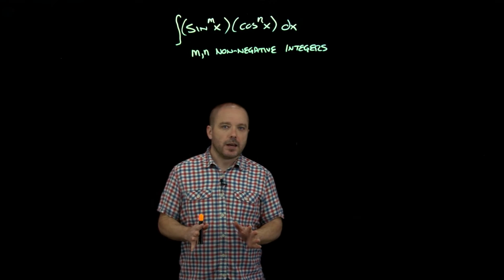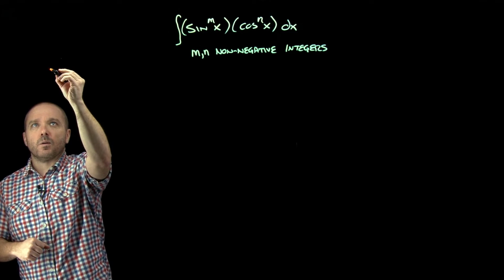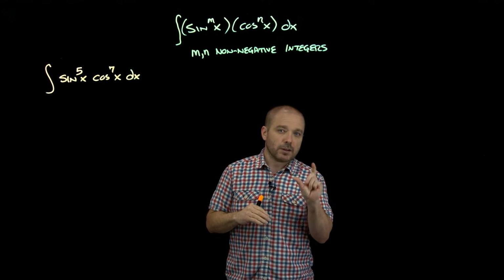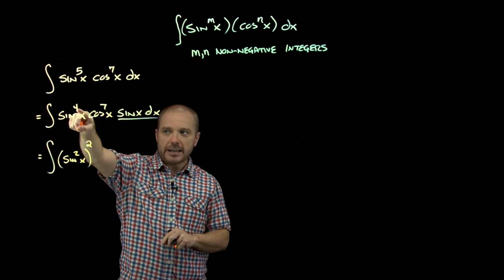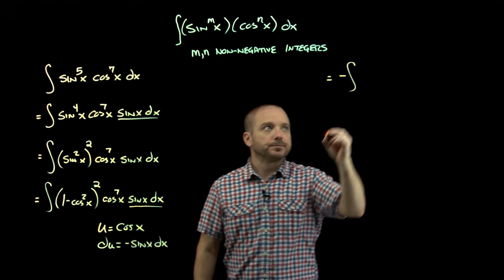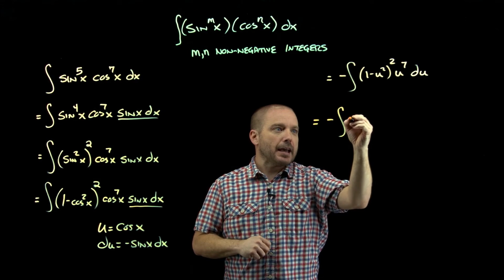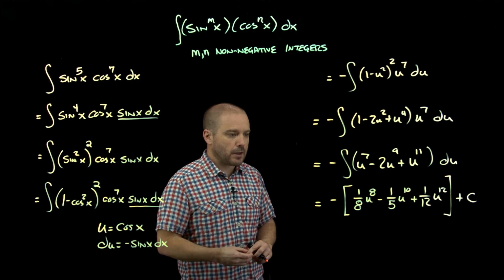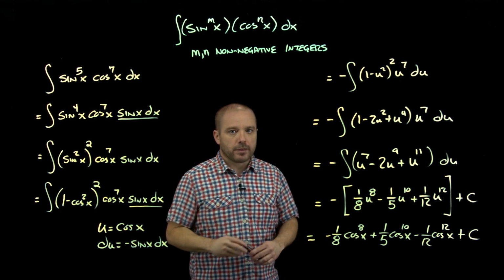Powers of Sine and Cosine - Odd